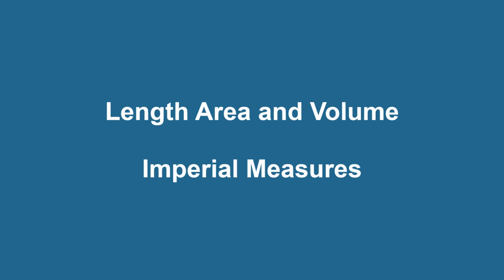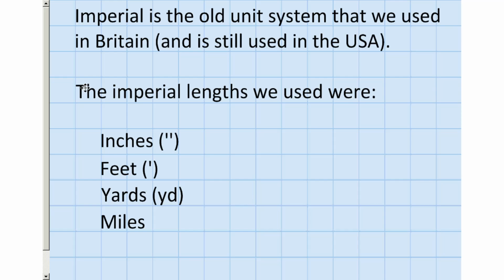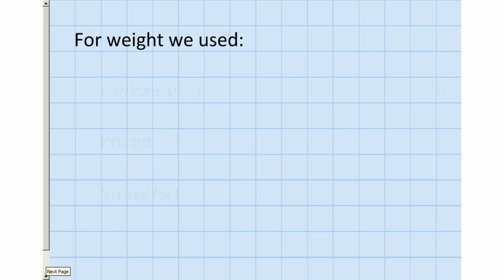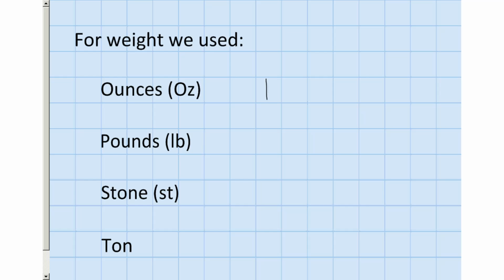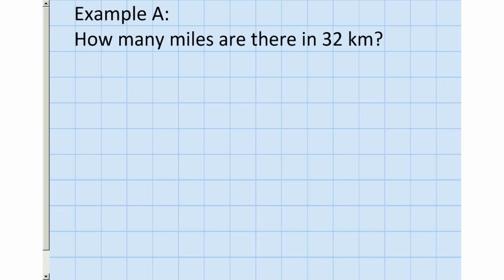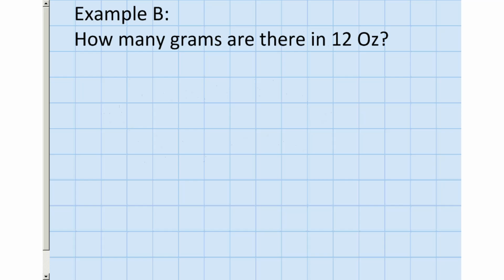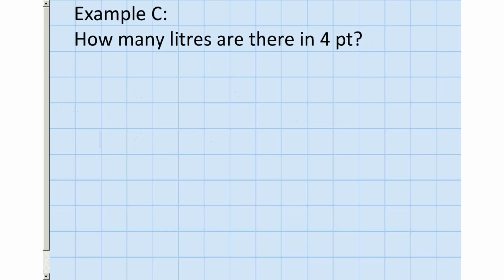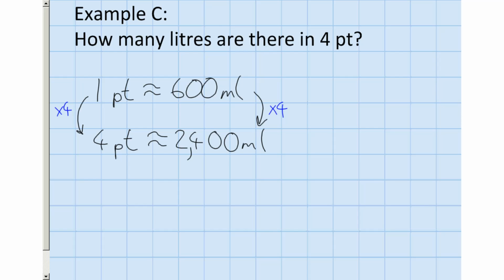2.1.2 Imperial Measures